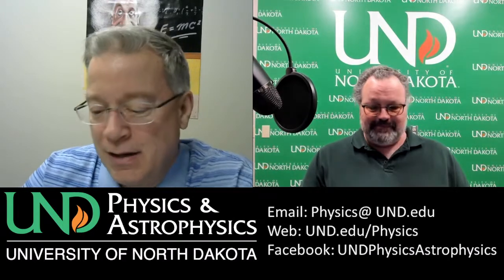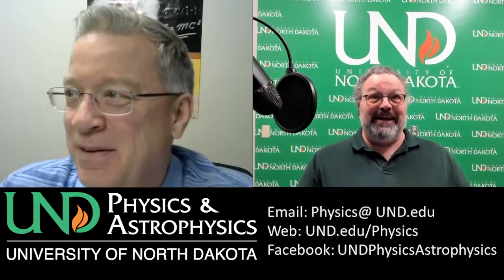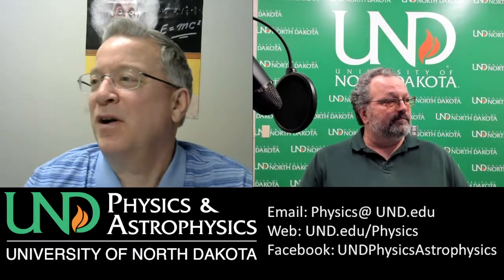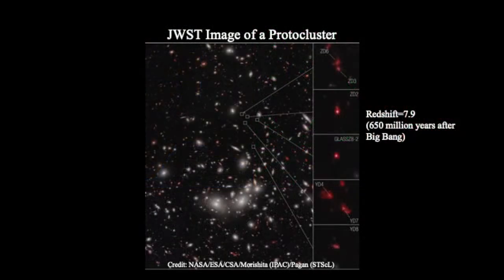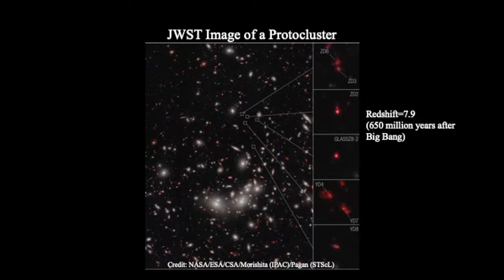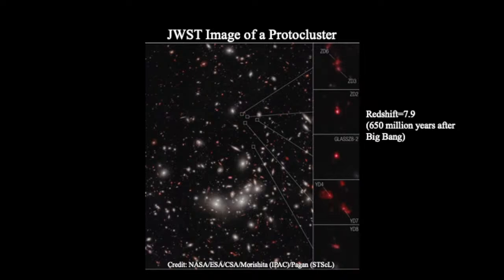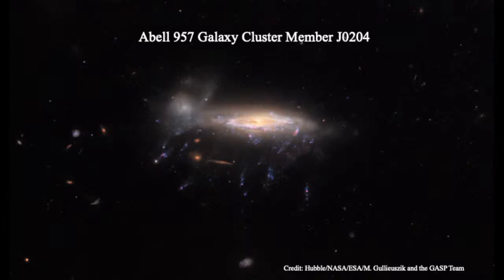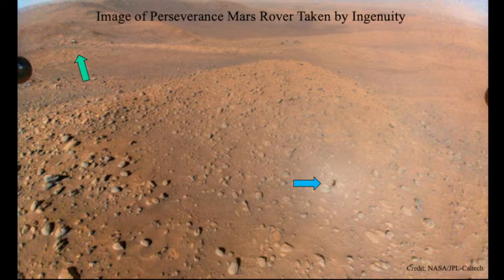Cosmic Pi S:1 E:12 Main Topics: Galaxy Clusters, Mars Exploration, Seismic Waves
Description: Live Tuesdays from 3-4 PM central time. The goal of the Cosmic Pi podcast is to explore the Universe one slice at a time. We converse on the latest topics in astronomy, space, and physics at a level that non-experts can understand. We also answer questions from the live chat.

Hosts:

Dr. Wayne Barkhouse is a professor in the Department of Physics and Astrophysics at the University of North Dakota. He is interested in all things related to astronomy and astrophysics.

Robert Moore is the general lab manager for the Department of Physics and Astrophysics at the University of North Dakota. His interests cover pretty much anything regarding astronomy, but of particular interest is planet and star formation.

Music: No copyright. This work has been identified as being free of known restrictions under copyright law, including all related and neighboring rights.